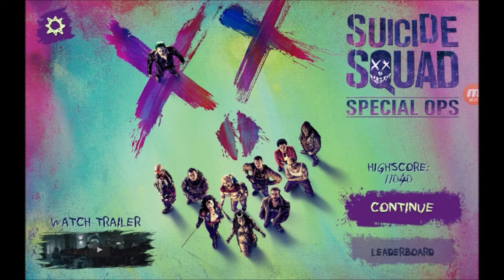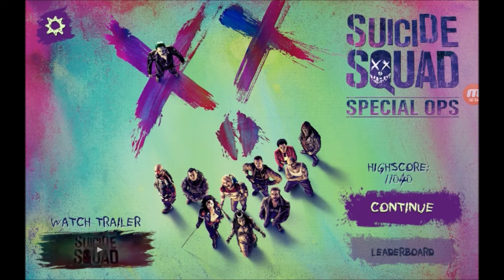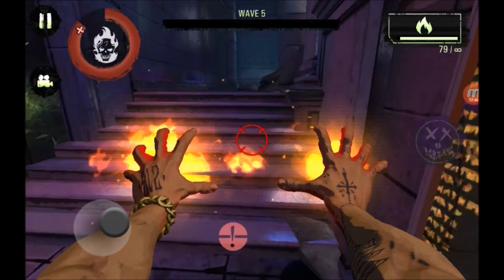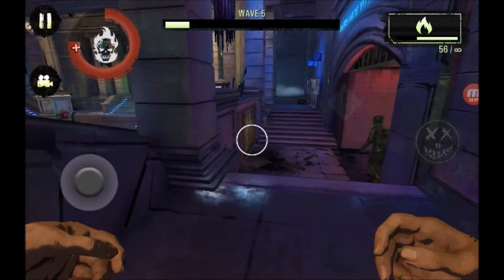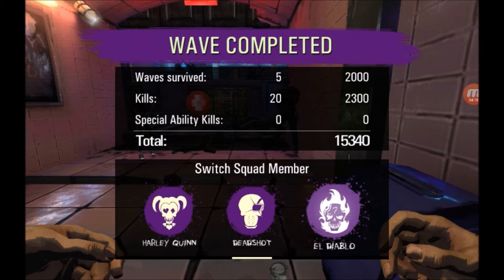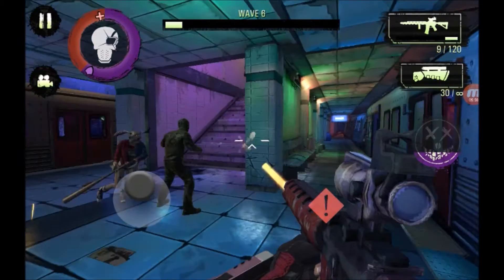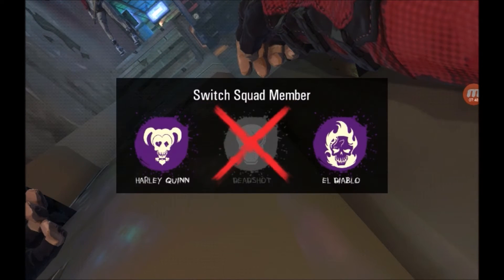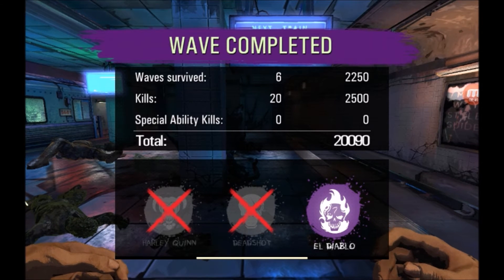Suicide Squad Special Ops (Mobile Game Review)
What is going on everybody hope you are having an amazing day-

This week mobile game review is Suicide squad special ops. We take a dive into the game to show you what its all about without having to download it or test it on your own.

Each week we will be testing out a new mobile game to give you an insight into something new that you might enjoy.